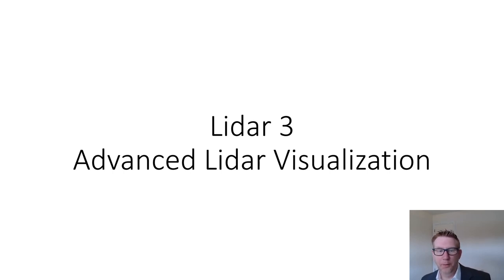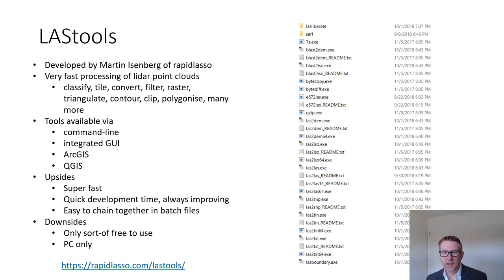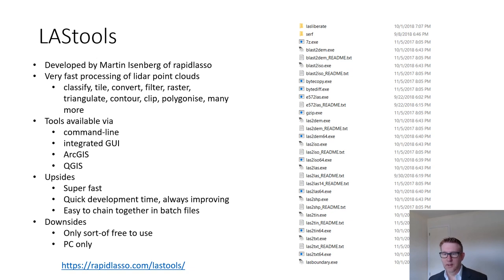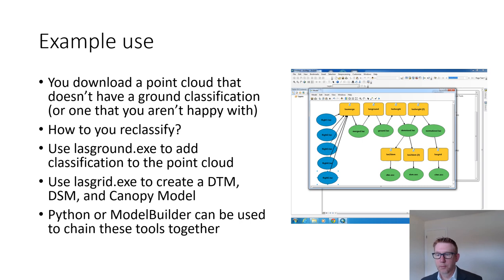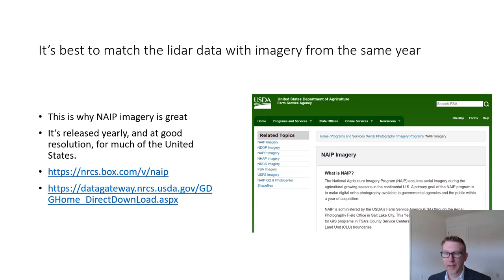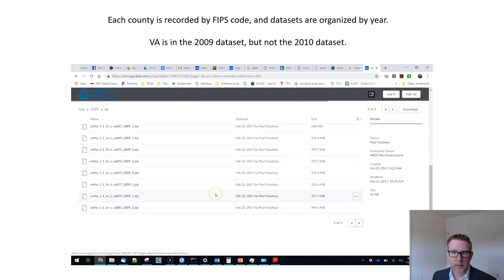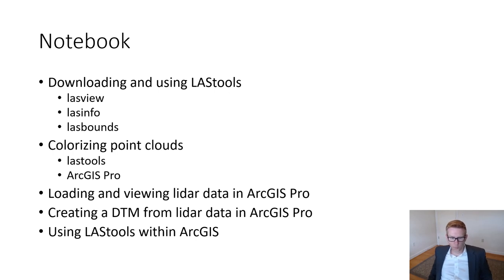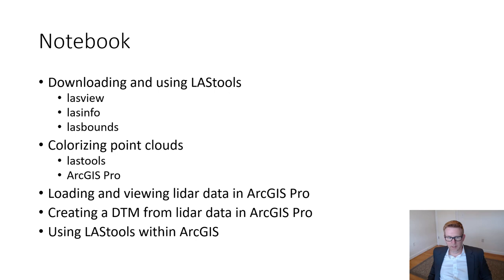Geovisualization 06c Lidar III Advanced Lidar Visualization